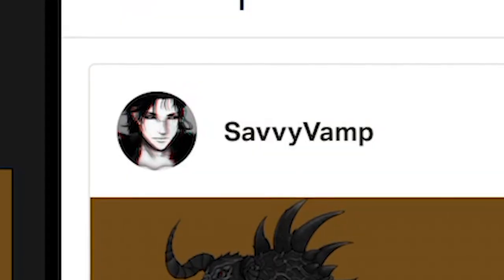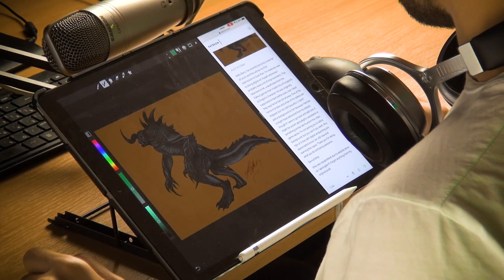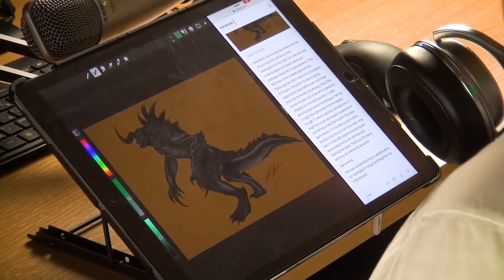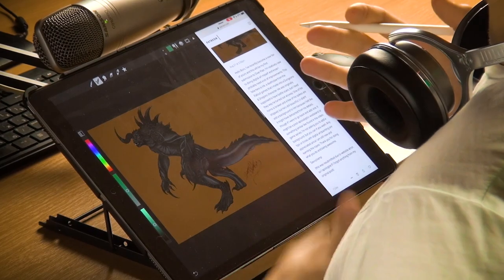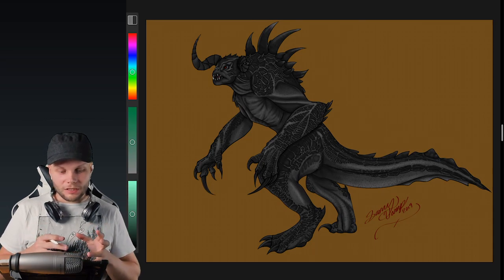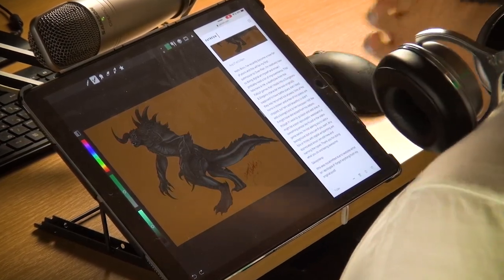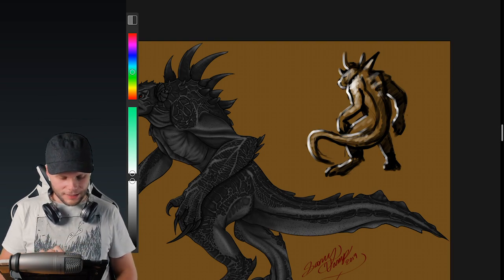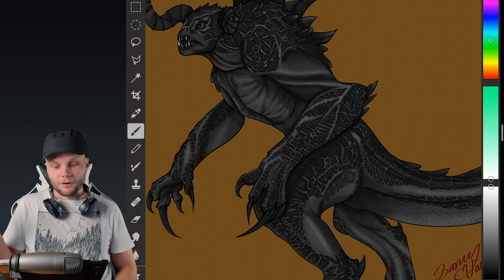Fallout Monster Concept Art: Paintover Lesson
In this paintover, I try something different. The concept art of the monster from Fallout franchize has a great design, but it lacks good presentation. Let's try and "sell" this character with a better pose, angle, and lighting.